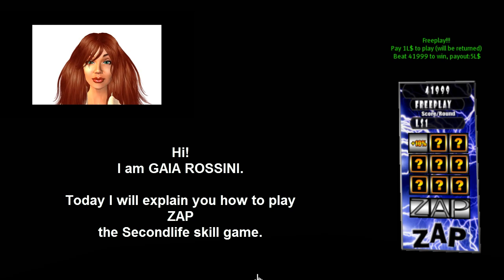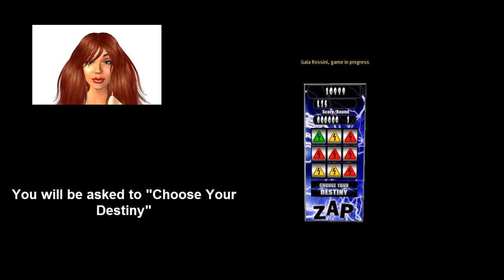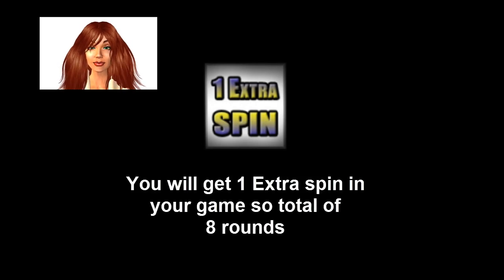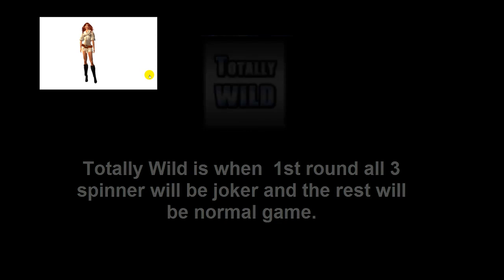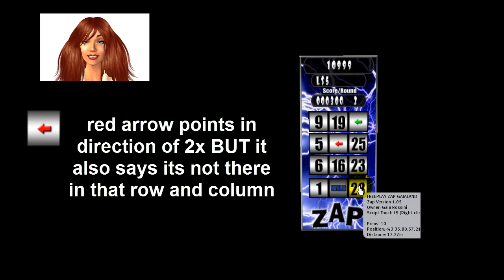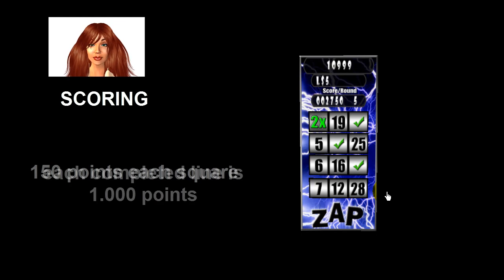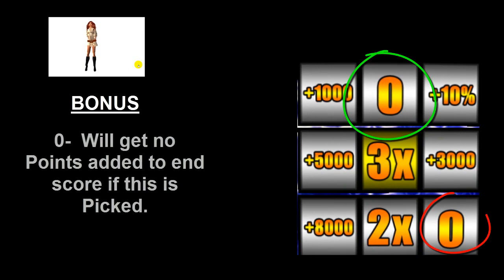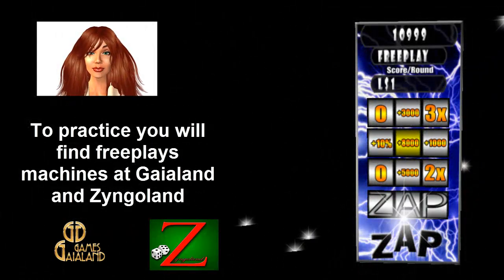ZAP - how to play this skill game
how to play ZAP , a SecondLife skill game